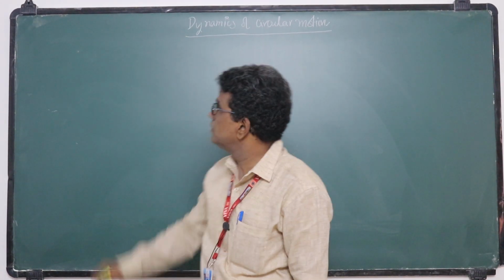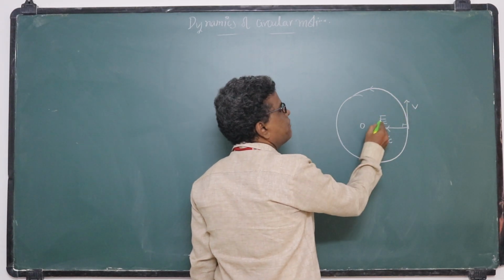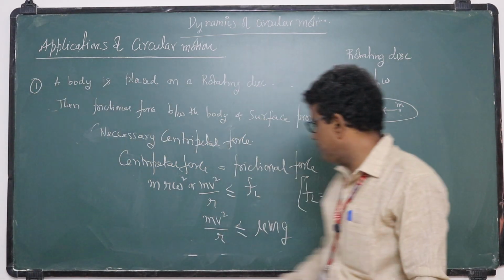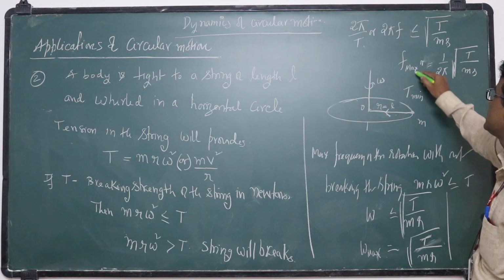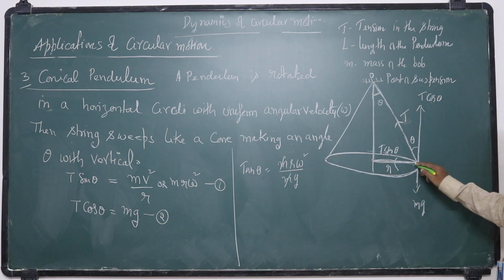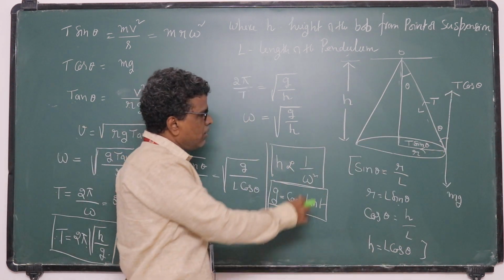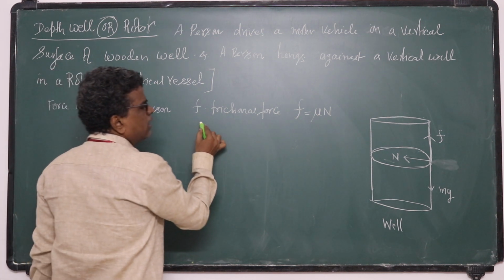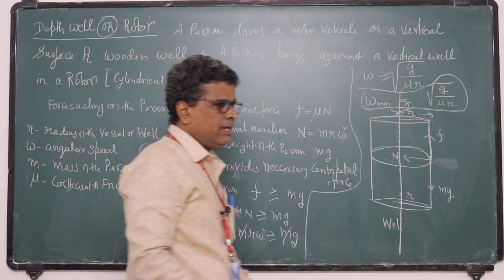11TH PHYSICS LAWS OF MOTION LEC 17